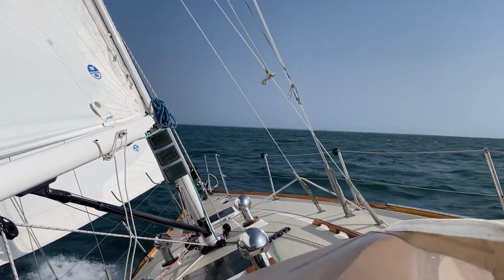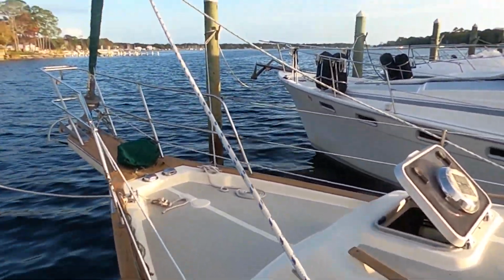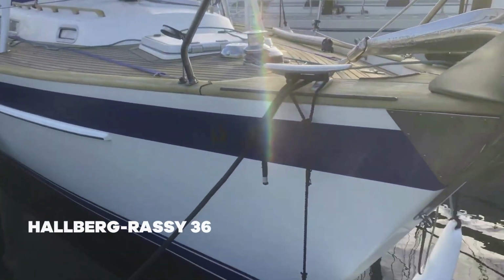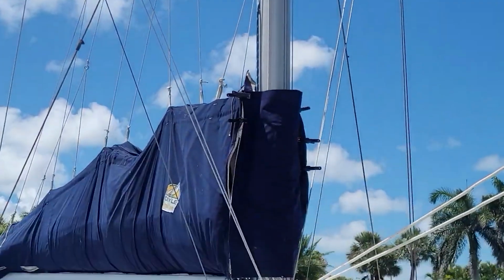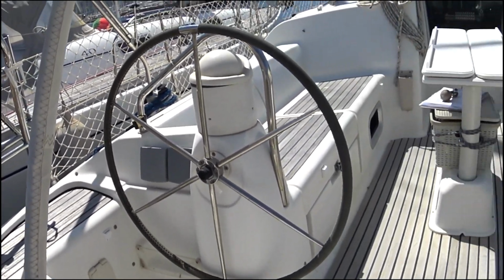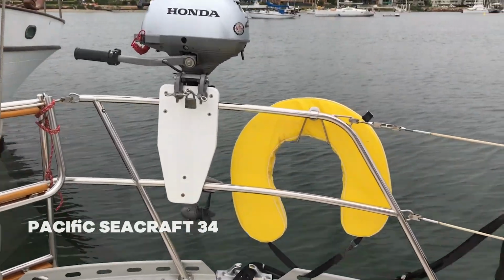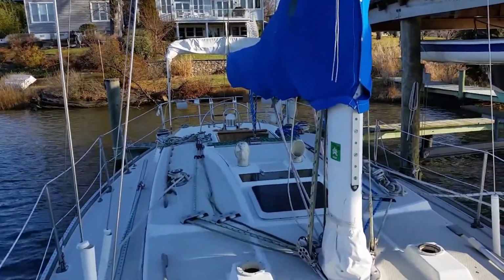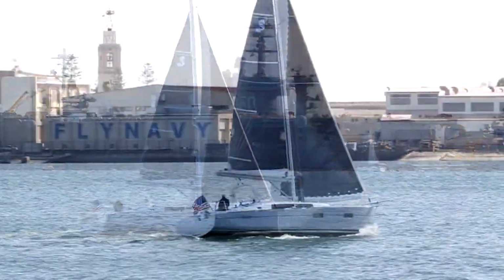10 Boats with the Best Layouts for Couples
When you're sailing as a couple, the boat's layout can make or break the experience! Finding space, privacy, and practicality is key for happy cruising. This video counts down the TOP 10 sailboats with the best layouts specifically designed for couples, featuring smart use of space, comfortable berths, functional galleys, and private areas. Whether you're coastal cruising, heading offshore, or planning to live aboard together, these boats get the layout right! Which of these couple-friendly sailboats is your favorite?

Sailboats Featured & Timestamps:

00:00 - Intro
00:45 - Island Packet 35
01:49 - Beneteau Oceanis 38
02:52 - Catalina 36 MkII
03:57 - Hallberg-Rassy 36
05:04 - Hunter 376
06:19 - Jeanneau Sun Odyssey 40 DS
07:32 - Tayana 37
08:46 - Pacific Seacraft 34
10:01 - Sabre 38 MkII
11:12 - Moody 376
12:22 - Ending